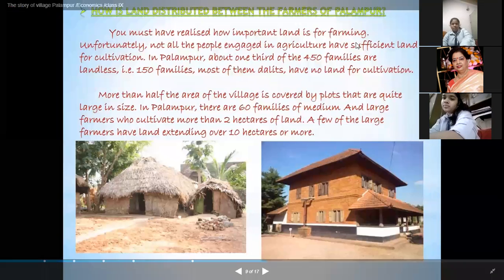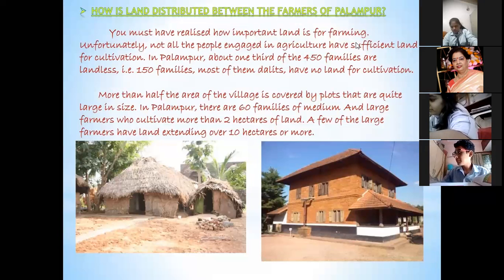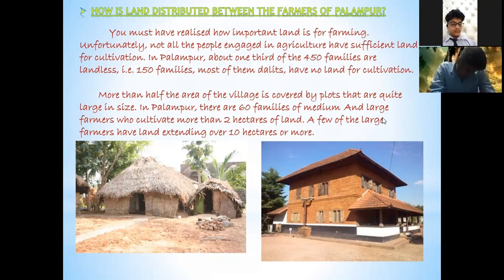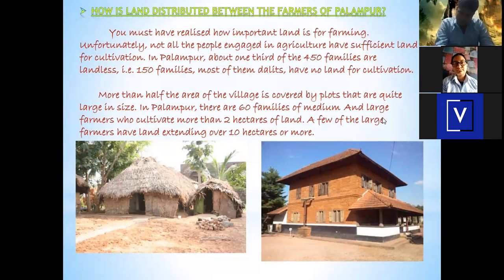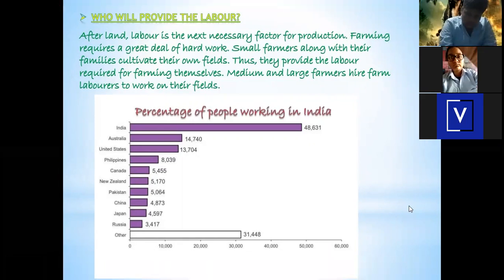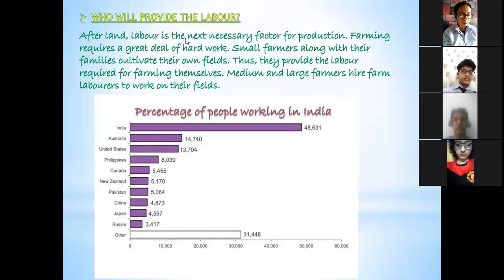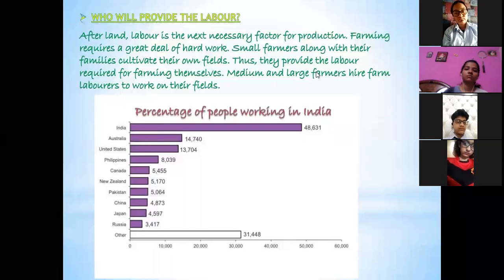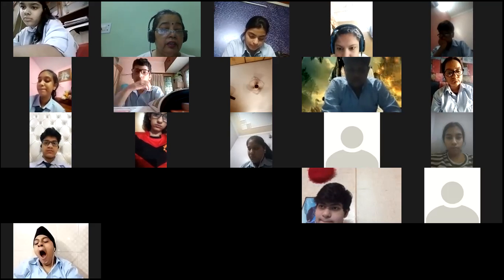socialscince_class9_economics_ch1_storyofvillagepalampur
class9_economics_ch1_storyofvillagepalampur